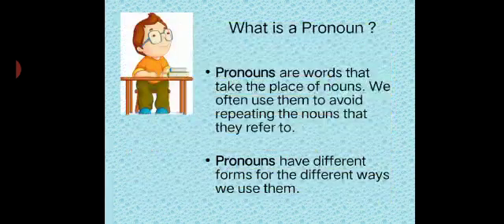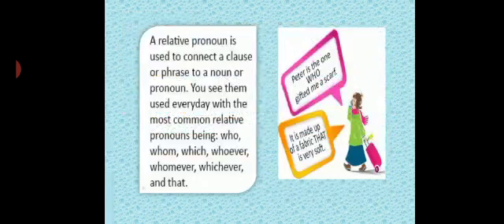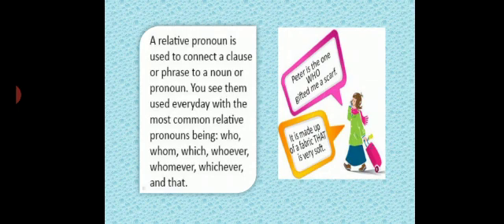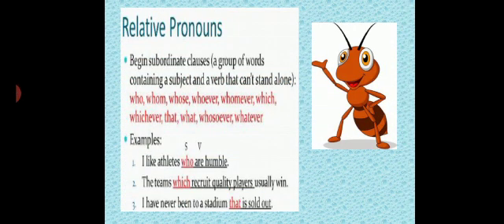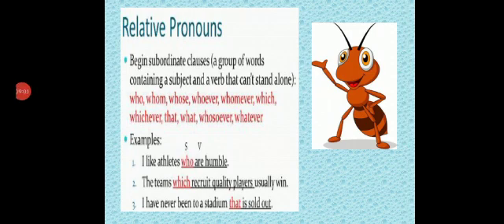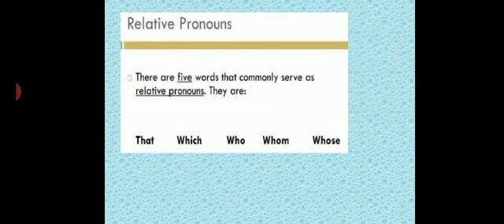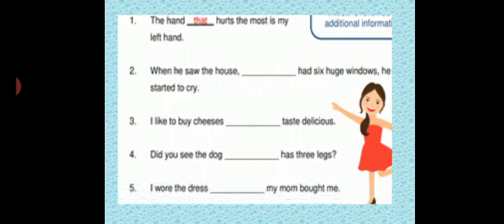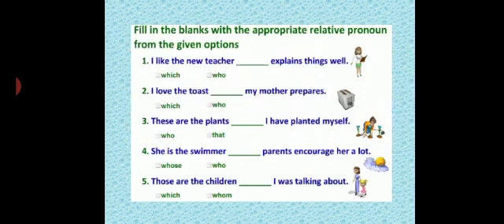By Prof P. P Kulkarni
Grammar - Pronouns